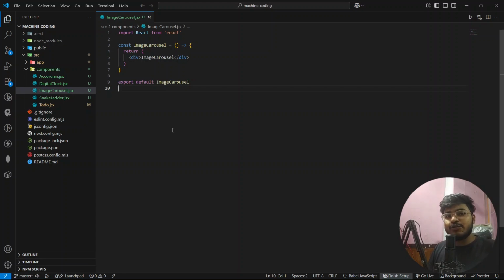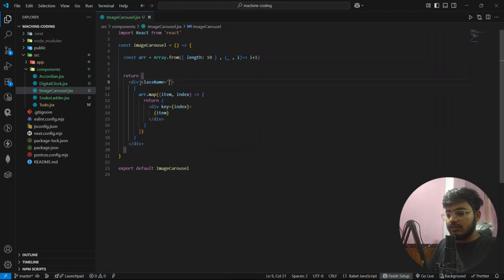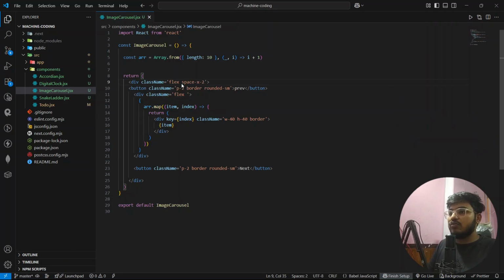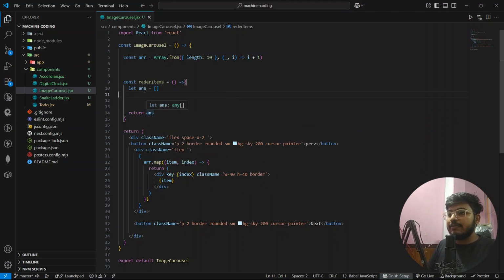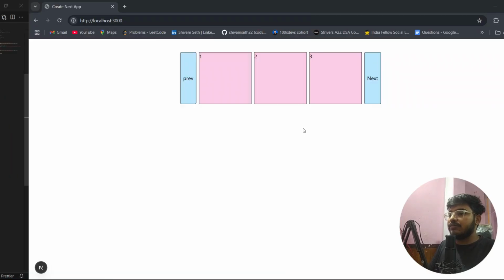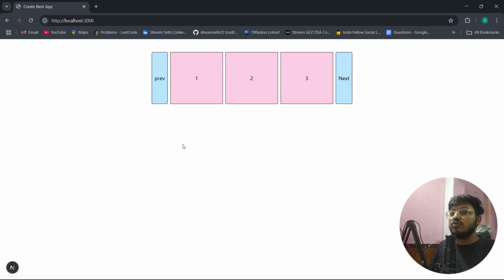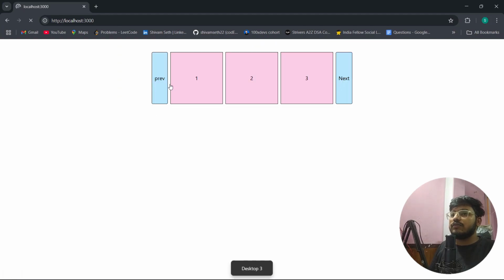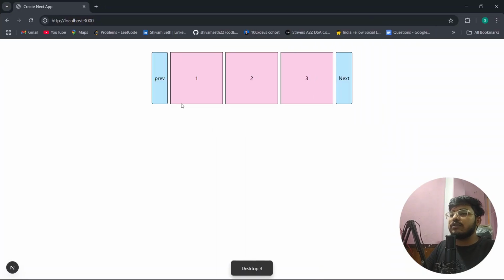Build an Image Carousel in React JS | Machine Coding Problem | Easy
Ready to level up your React skills? In this tutorial, we’ll build a fully functional Image Carousel using React JS from scratch! 🚀

Whether you're a beginner or looking to add a new component to your portfolio, this step-by-step guide will walk you through